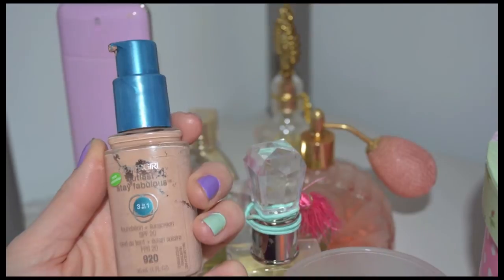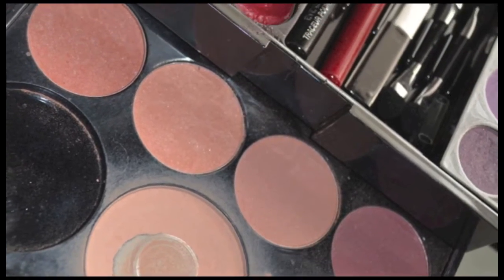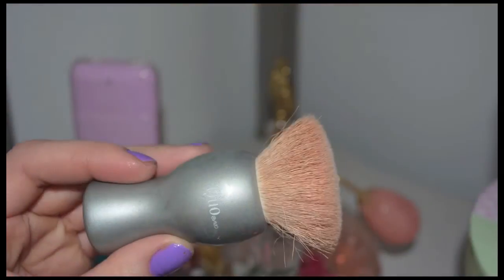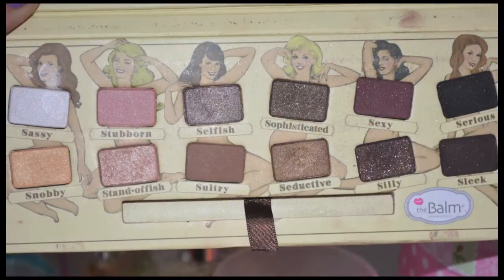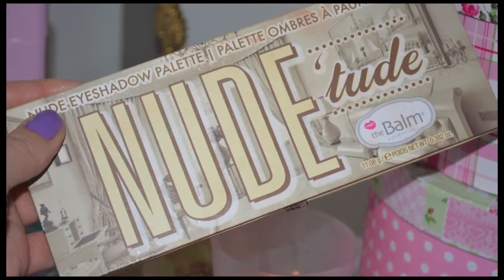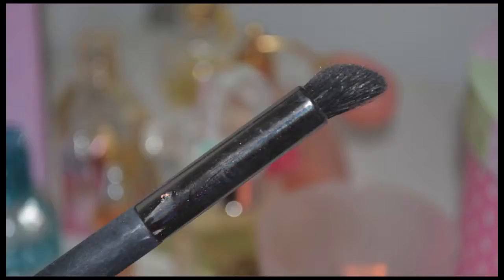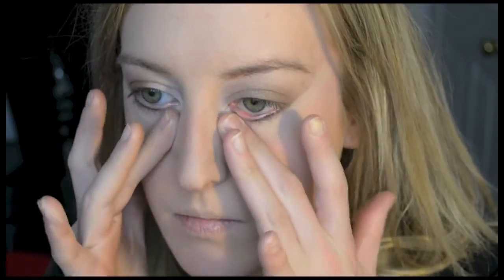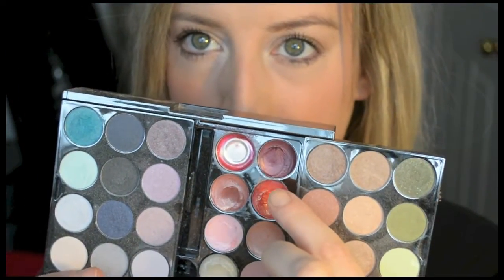Valentine's Day Make Up Tutorial - Smokey Brown Eyes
XOXO

Hailey

Products Used:

Brushes:
Quo -- All over Shadow Brush
Quo -- Crease Blender Brush
Quo -- Shader Brush (Definer Shadow Brush)
Quo -- Bronzing powder brush
Quo -- Blush Brush
Quo - Kabuki Brush
Quo -- Contour Brush
Quo -- Angled Contour Brush

Face Products:
Rimmel -- Match Perfection in Ivory
Cover Girl Outlast 3 in 1 Foundation
Rimmel -- Stay Matte powder in Sandstorm
Wet n Wet coloricon Bronzer -- Ticket to Brazil (Matte)
Gosh Bronzer -- Giant Sun Powder

Eye Products:
Quo "Browsin Around" (Secret Society) Brow Palette
Benefit -- Lemonaid Eyelid primer
Quo -- Treasure Box Edition
Urban Decay -- Nude'tude in Sassy
Urban Decay -- Nude'tude in Seductive
Urban Decay -- Nude'tude Stand Offish
Smashbox "Fade Out" Eye Shadow Palette in Charcoal
Smashbox "Fade Out" Eye Shadow Palette in Pastel Green

Rimmel Mascara -- Lycra Flex in Black
Lipstick - Revlon in Wine with everything